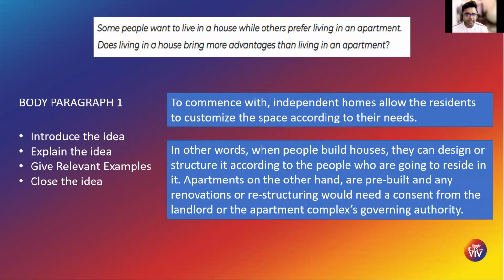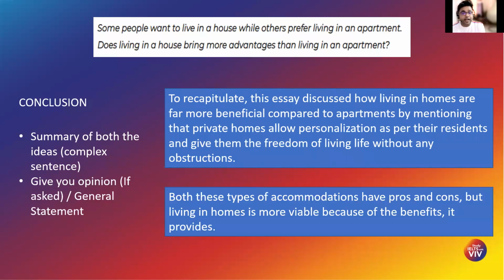IELTS ESSAY - Compare and Contrast Essay | What to Avoid & What to Write in your IELTS Exam.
This video will talk about how to write a Compare and Contrast Essay following the essay structure.

Observe closely the language mentioned and how to add comparative sentences to each body paragraphs.

Its simplicity at best and will ensure you get your 7 to 8 band in your essay.

Look at my previous video on essay structure on these links -